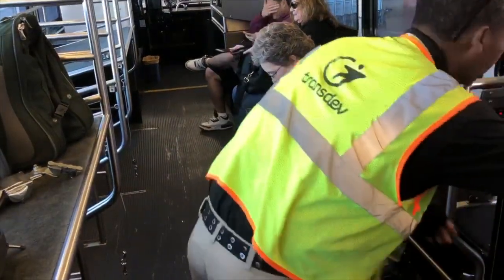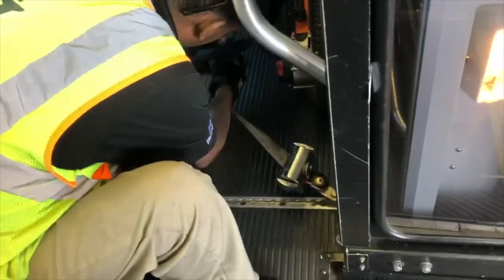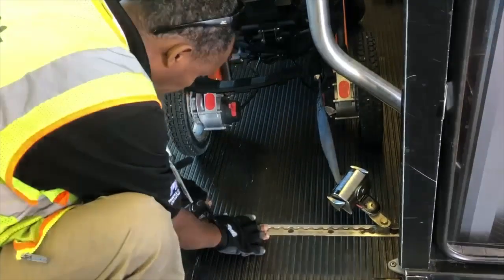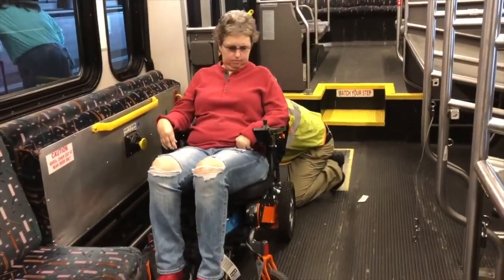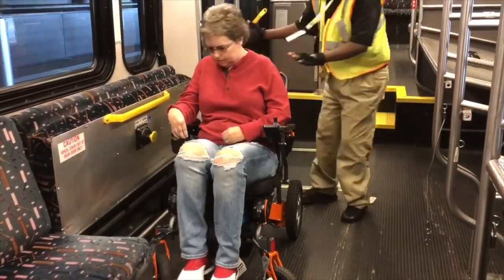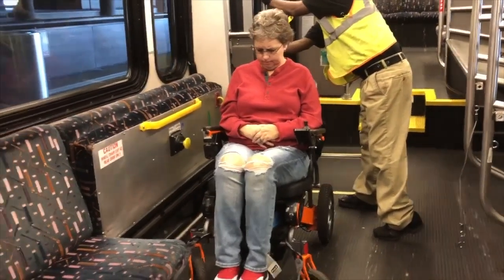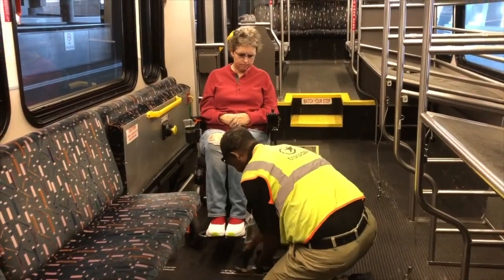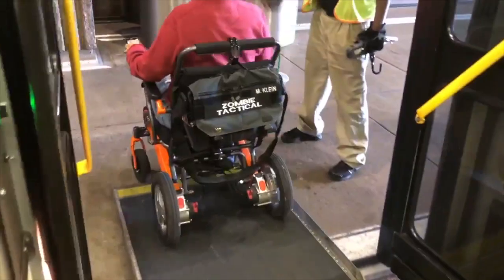How to Park Your Wheelchair on a Bus | FOLD & GO WHEELCHAIRS®